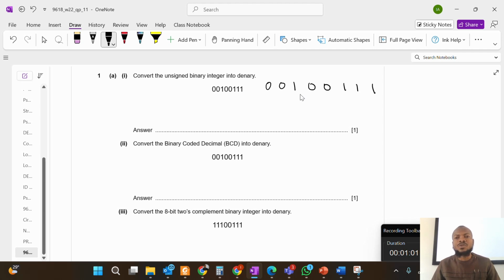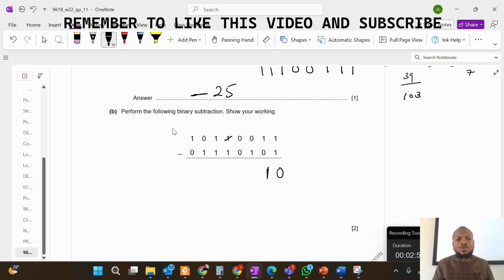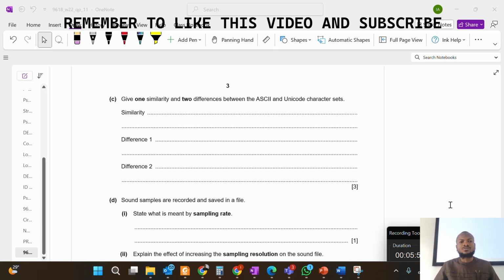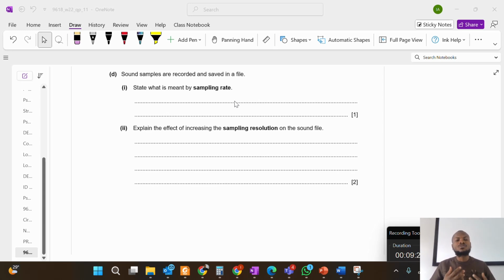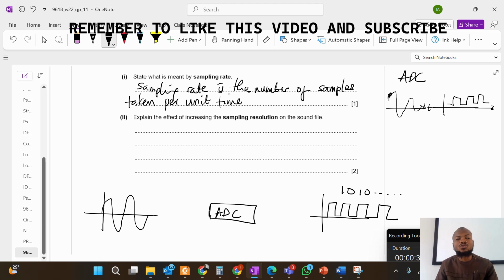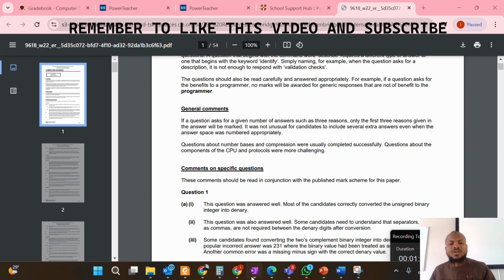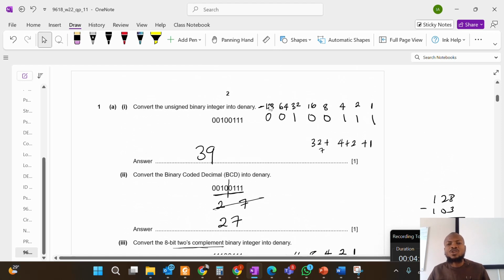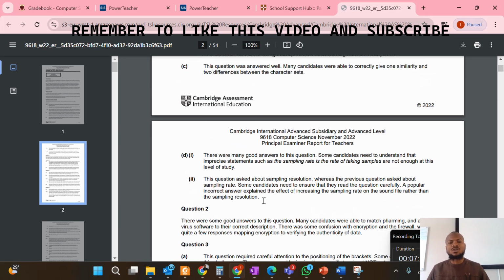Video 6: CAIE Paper 1 Oct/Nov 2022 information representation multimedia binary operations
Step-by-step methods to answering questions.
Cambridge principal’s examiner reports explained as well

COMPUTER SCIENCE
Information representation, multimedia, and binary operations

Paper 1 9618/11  SOLUTION TO QUESTION 1

Theory Fundamentals
OCT/NOV 2022